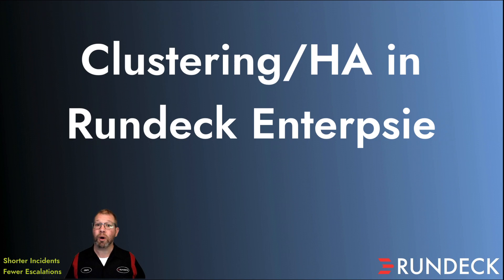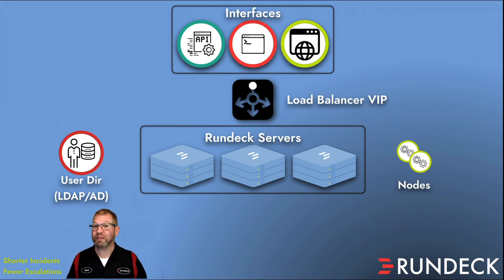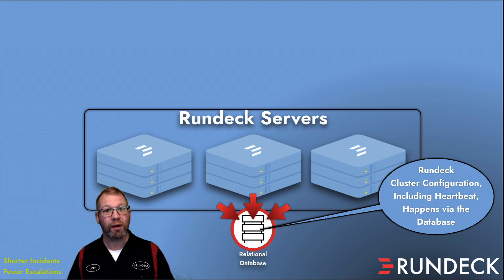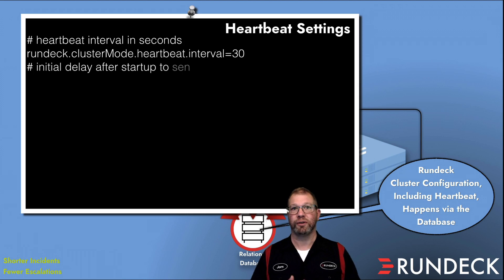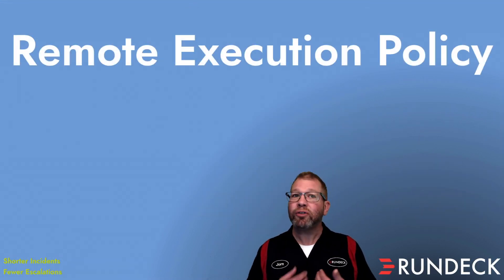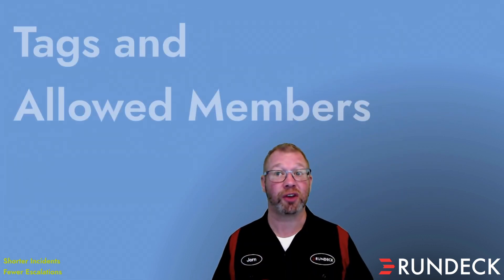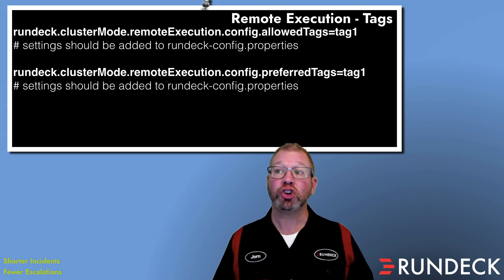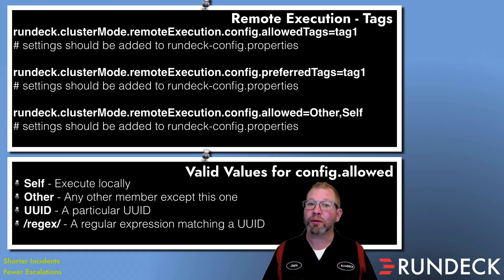Rundeck Enterprise Tutorial: Clustering Overview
This short demo talks about clustering in the Rundeck interface.

--or--